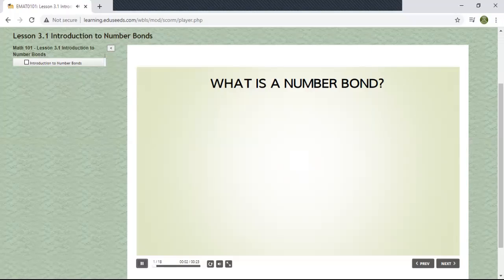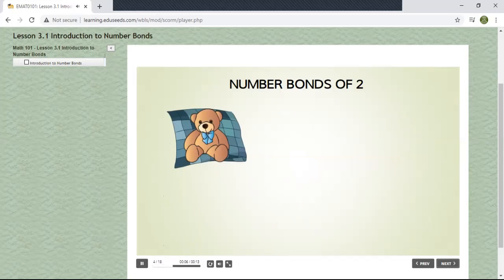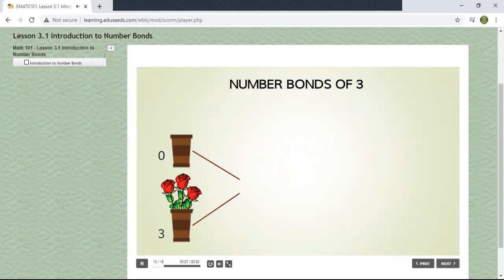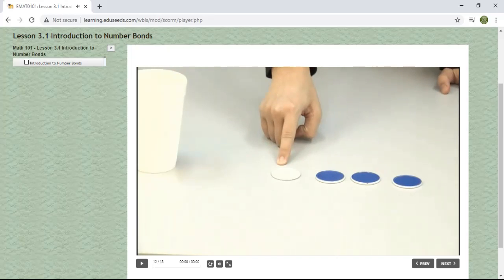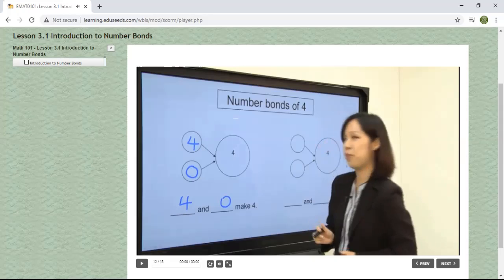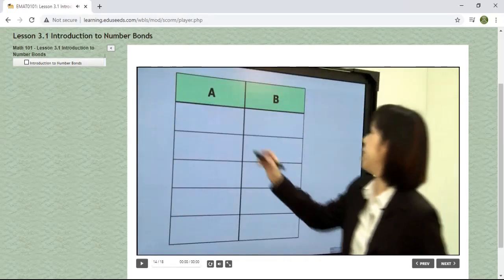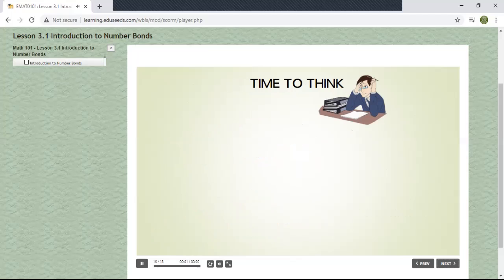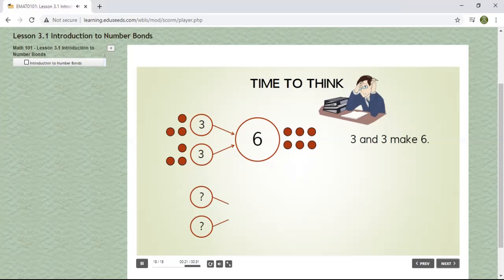Math P1 : number bonds 2 till 6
regencyschool # math